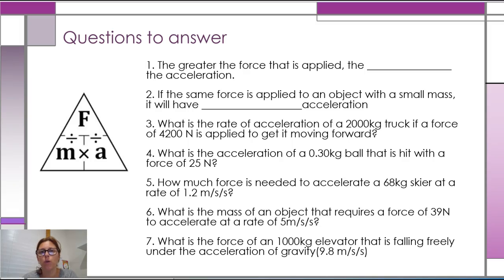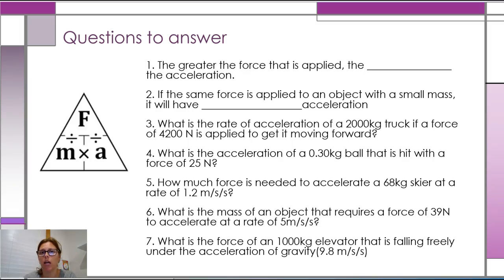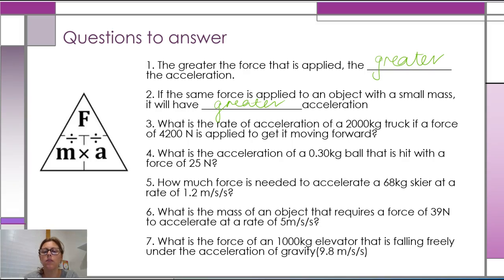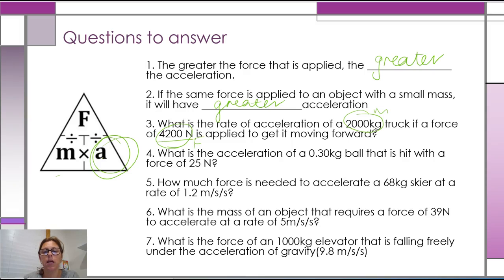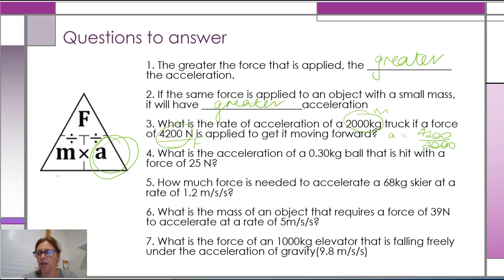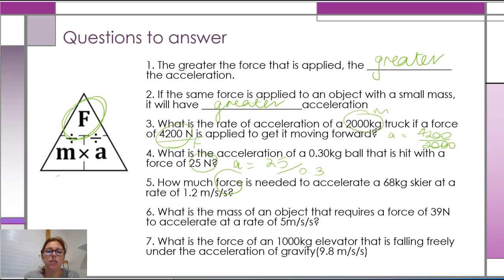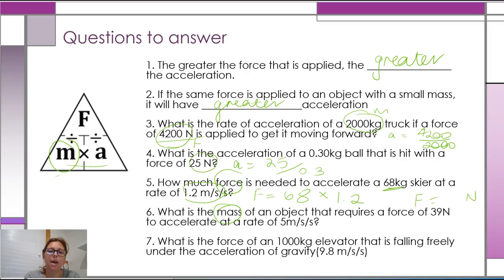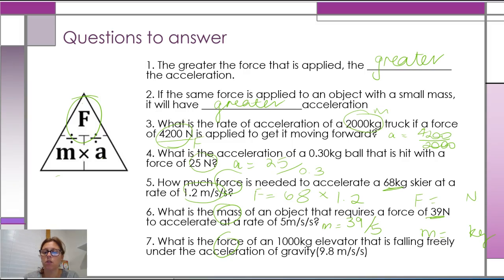second law questions